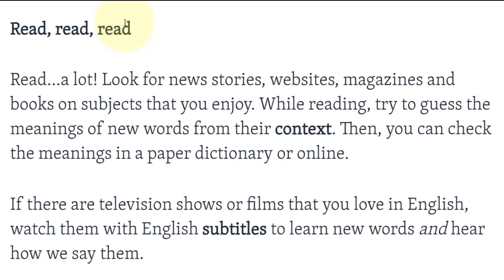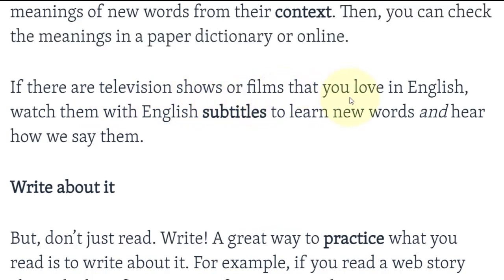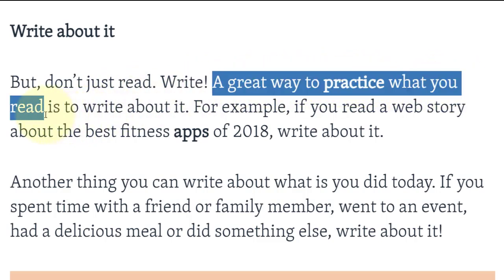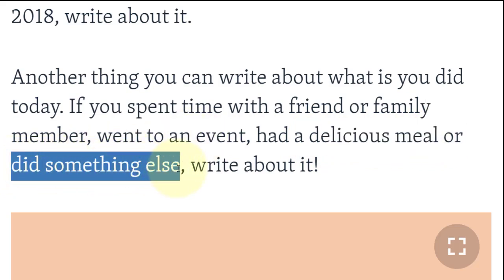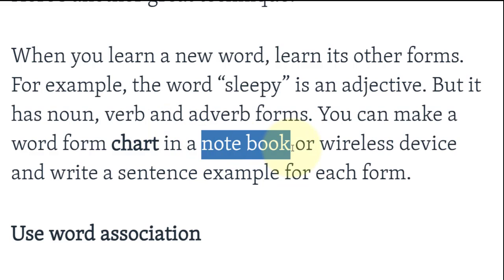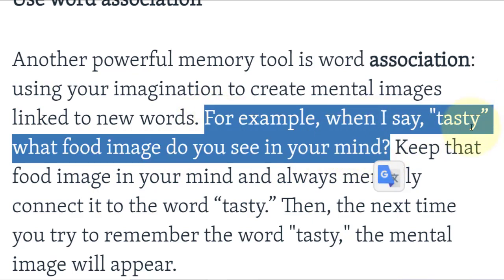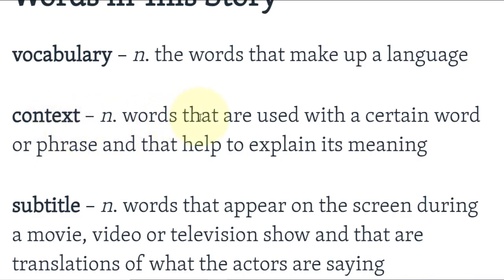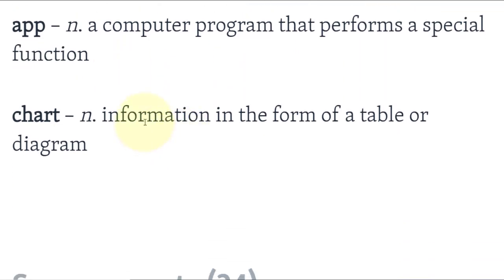موضوع بالانجليزية : مشكلة حفظ الكلمات الإنجليزية وطريقة تعلم مفردات كثيرة وتذكرها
In English, we have a saying that goes, “Use it or lose it.” It means that if you do not continue to use a skill, you might lose the ability to do so.

We can say this about language learning, including learning new words. If you do not use the new words often, you might forget them.